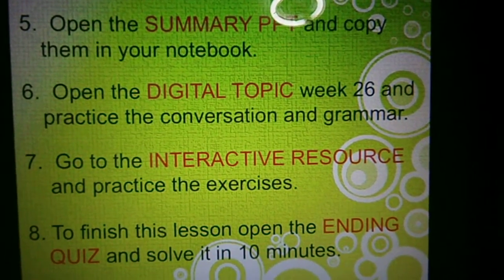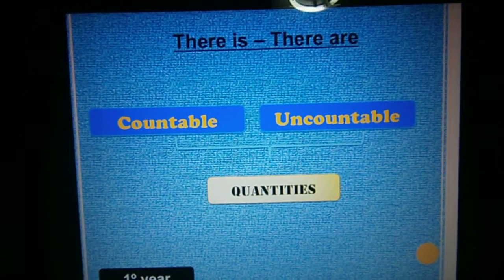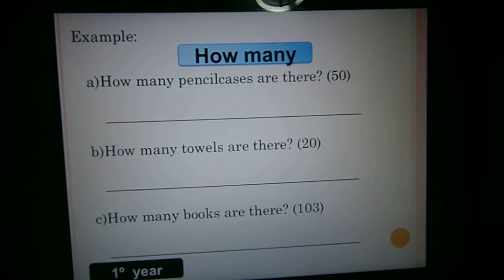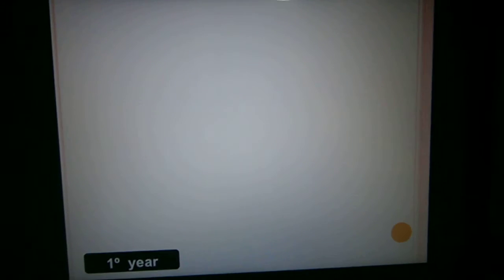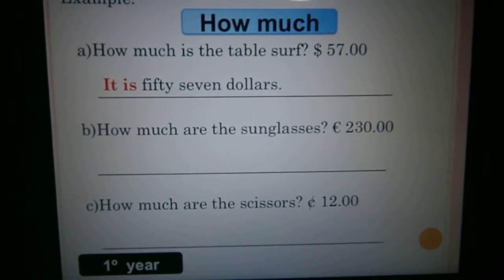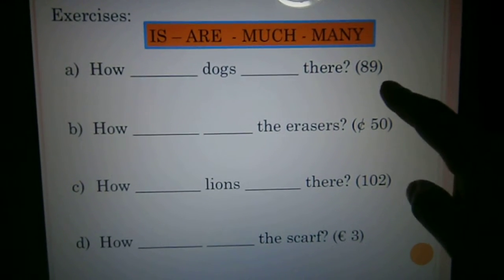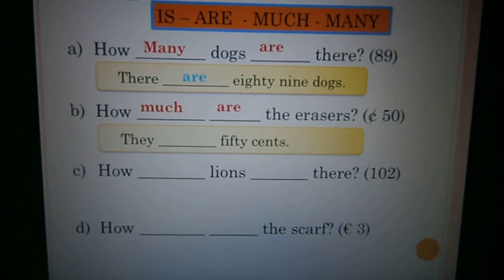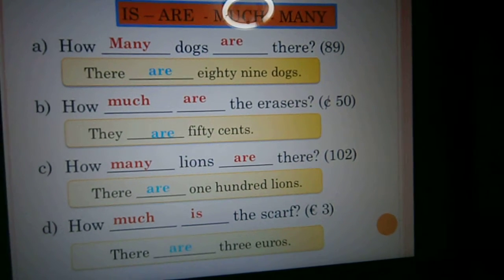PB150001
INSTRUCTION VIDEO